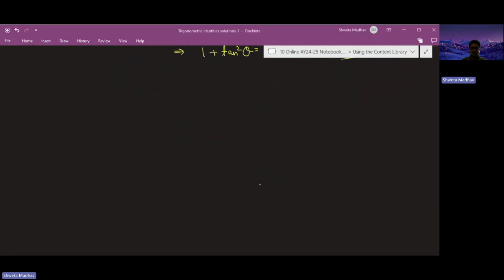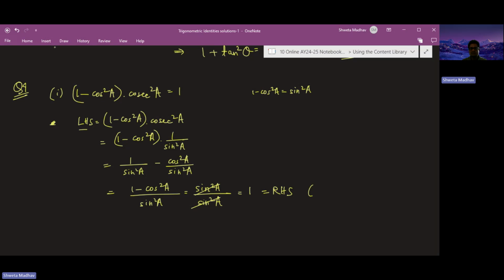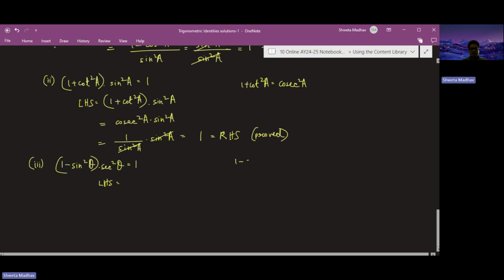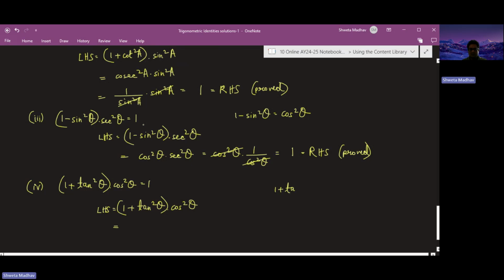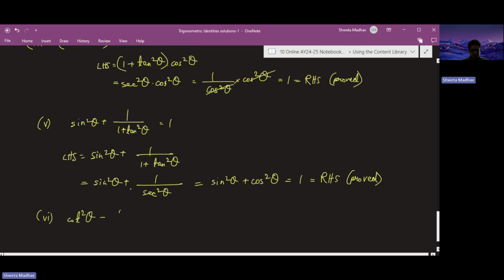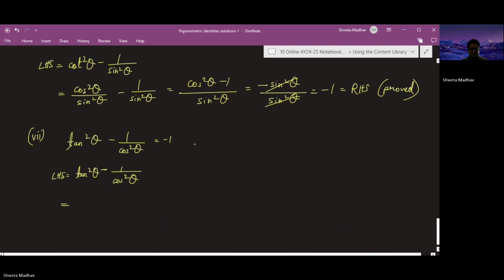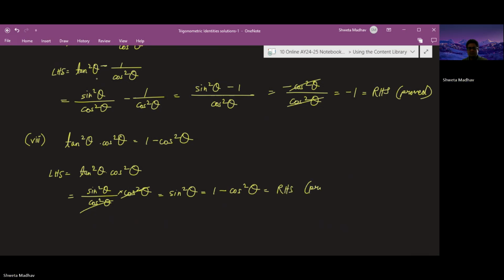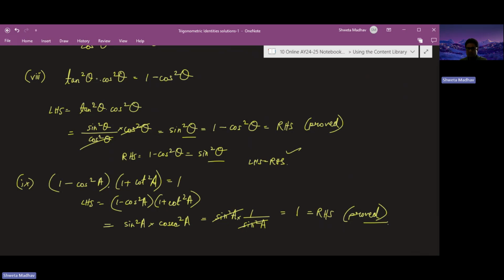Mathematics | Trigonometric Identities Ex1 Q4 solution | Trigonometry | CBSE 10TH |CBSE MATH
cbse class 10 Mathematics | Trigonometric Identities Ex1 Q4 solution |  Trigonometry | CBSE 10TH  |CBSE MATH